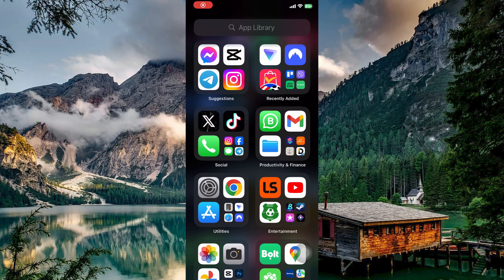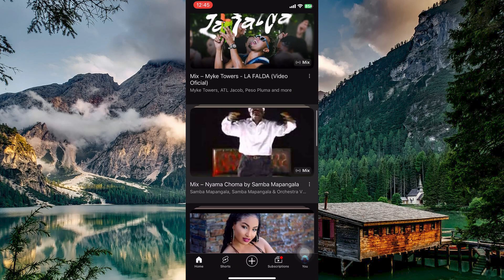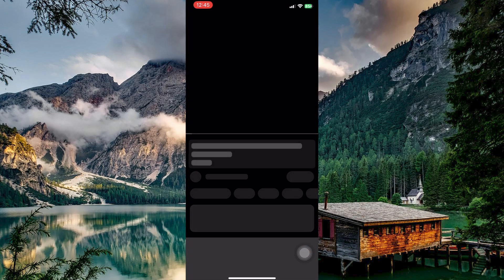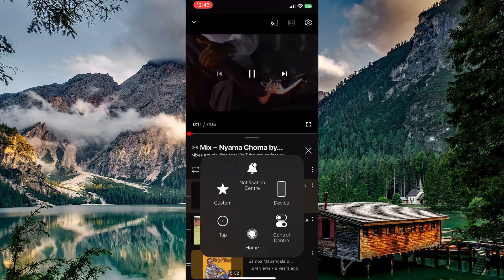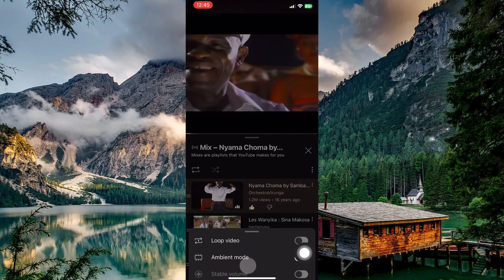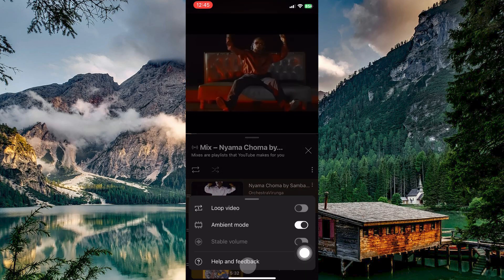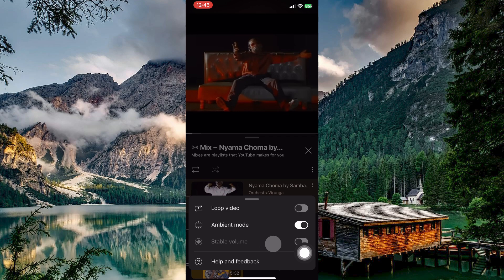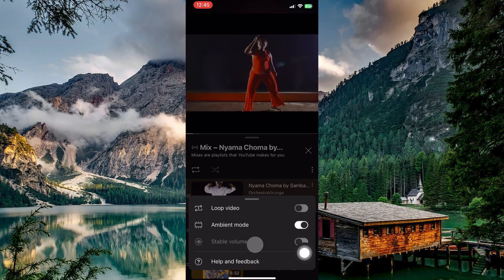How To Fix YouTube Stable Volume option Not showing (2025)